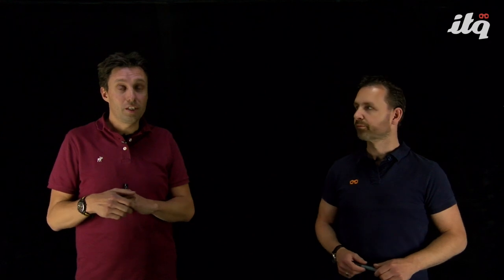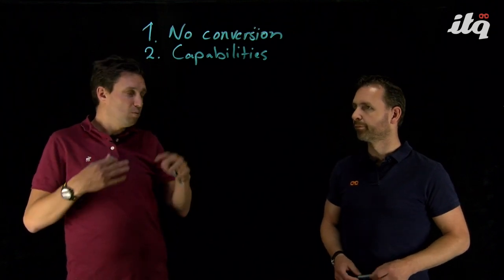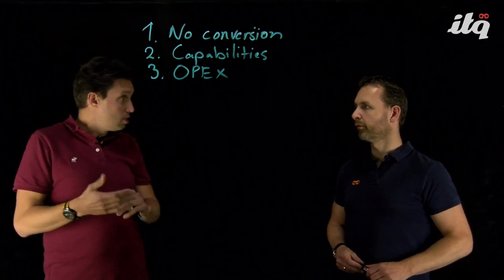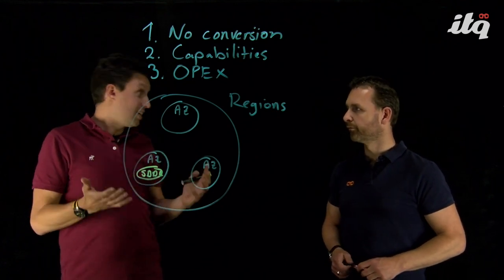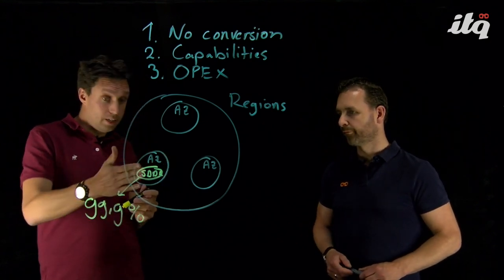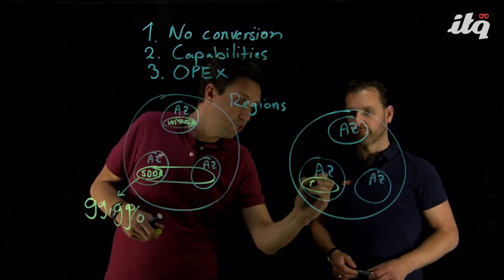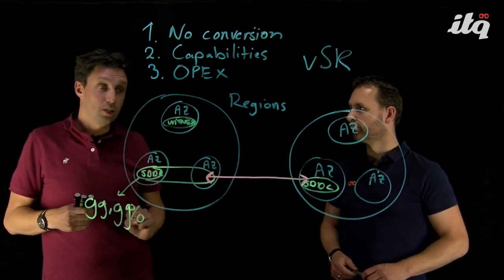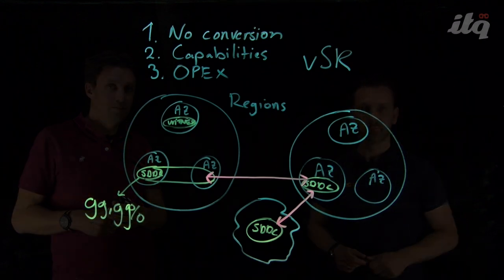Jeffrey Kusters and Viktor van den Berg explain VMware Cloud on AWS availability options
Watch this “lightboard” video led by Jeffrey Kusters, Technology Officer @ ITQ and Viktor van den Berg, Solution Engineer @ VMware, who explain the basics of VMware Cloud on AWS.